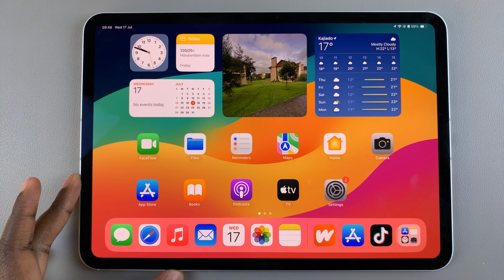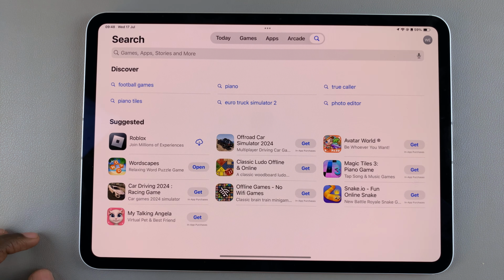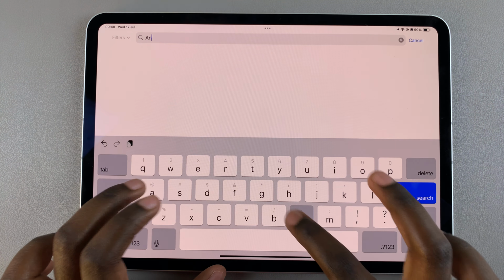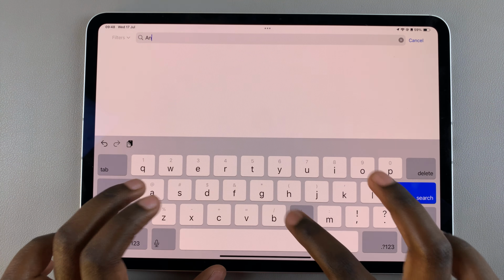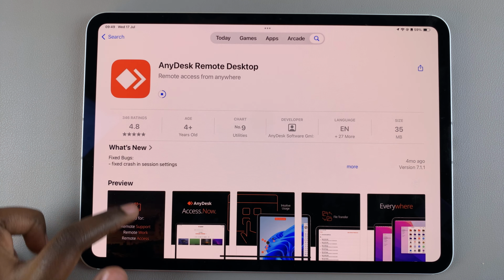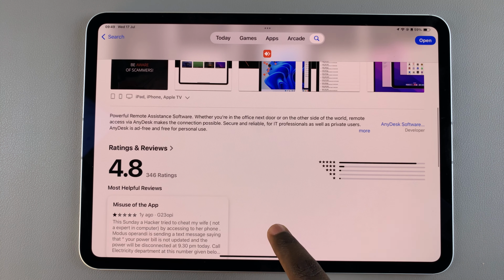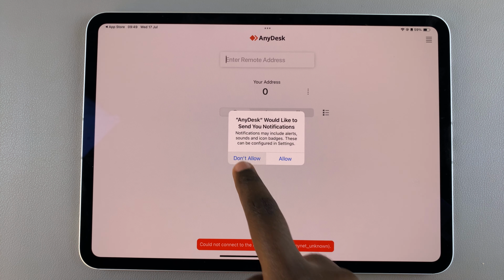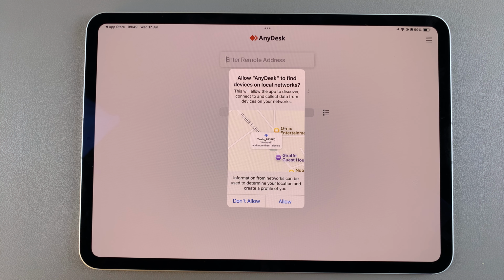How To Install AnyDesk On iPad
Here is an easier way on how to install AnyDesk on iPad. AnyDesk is used by IT professionals  to connect to your device to solve technical issues.

1. open the app store, use the search feature and type in Anydesk and it will appear at the top.

2. To start installing it, tap on get then double click the side key. confirm your face ID or type in password to continue with the installation. as you wait for it to finish go through the app details to learn more about it.

3. once it has been installed ,tap on open and sign in your Anydesk details. You should now be able to access your iPad from any other device.

Cell Phone Tripod Adapter